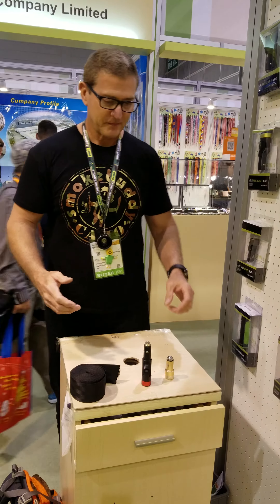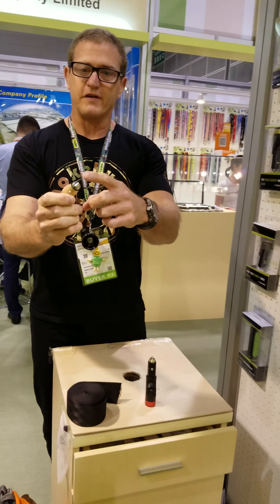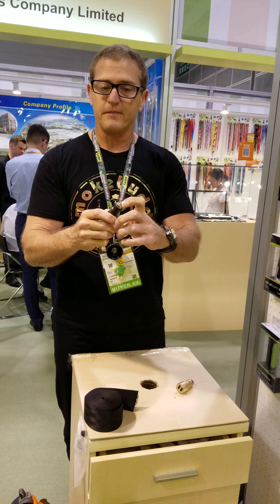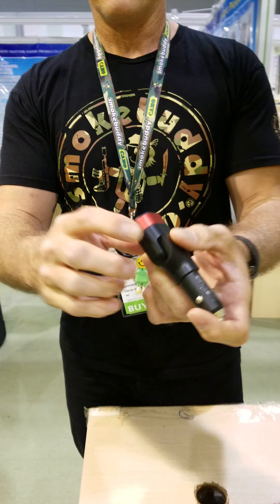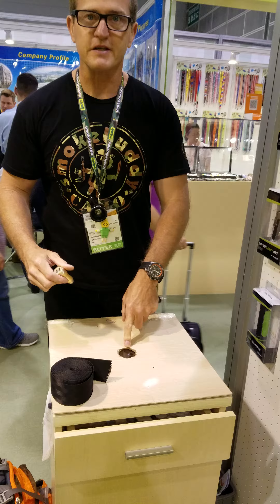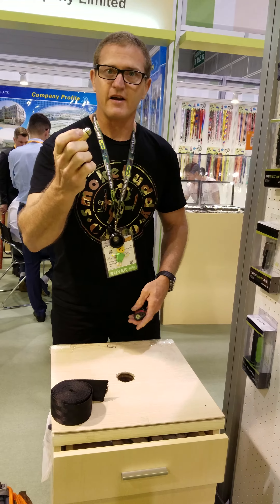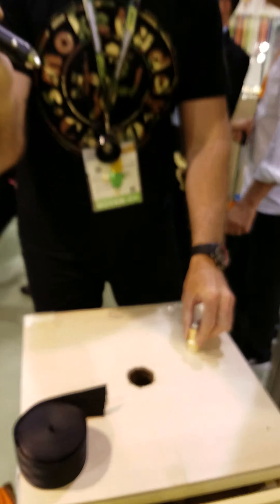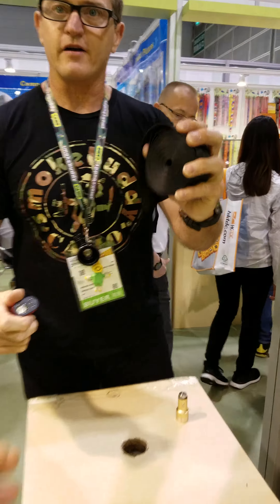Multi function hammer